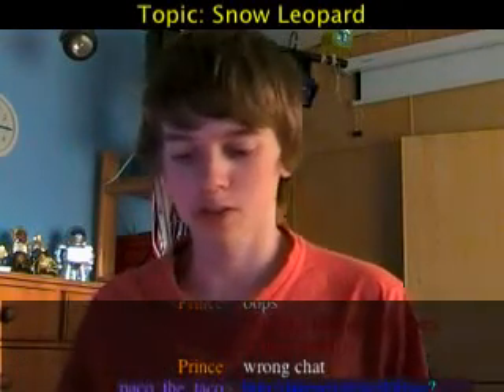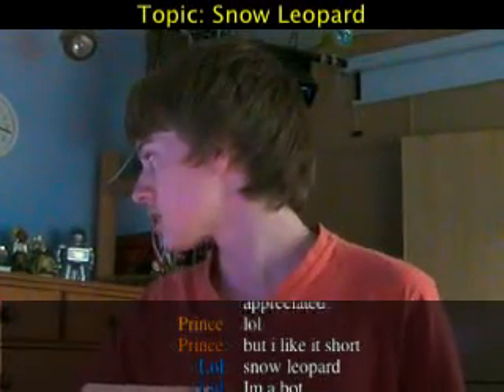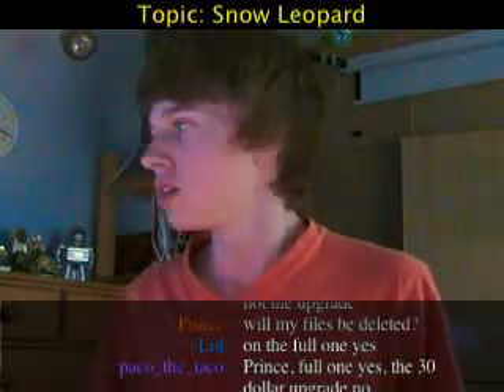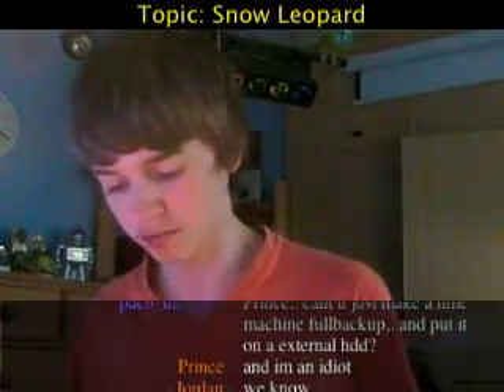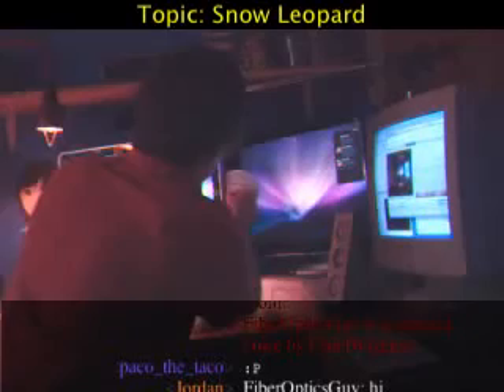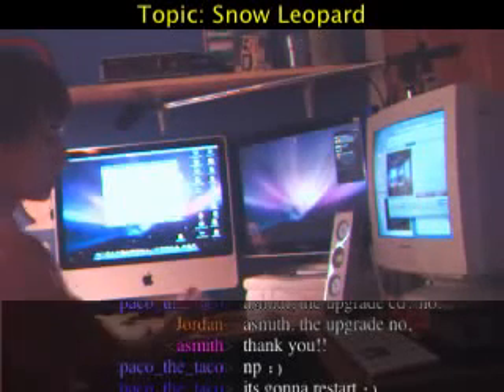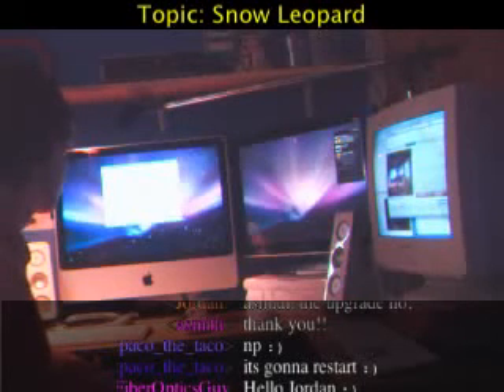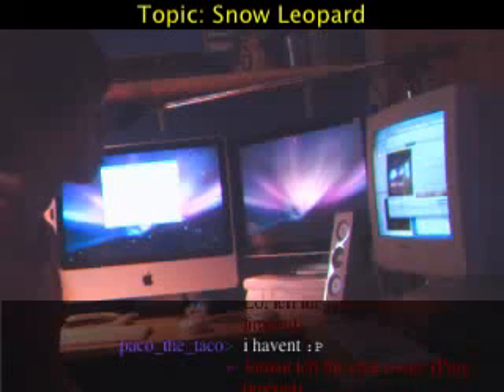Snow Leopard Unboxing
- I've finally got a hold of a copy of Mac OS X Snow Leopard! I now wish I'd pre-ordered it as I was on holiday the day it was released. But, I have it now, I'm sorry for it being so late.